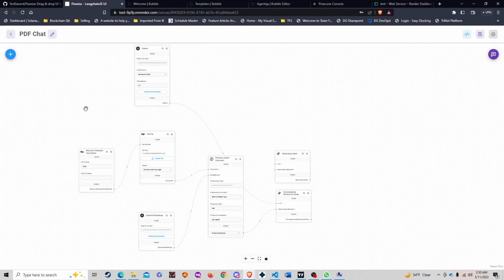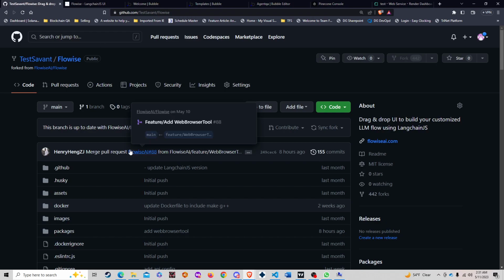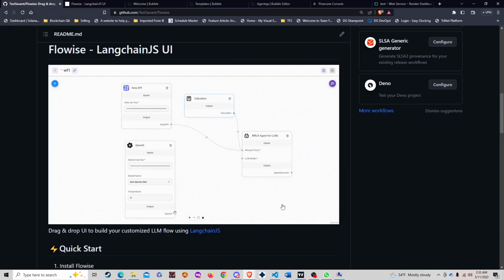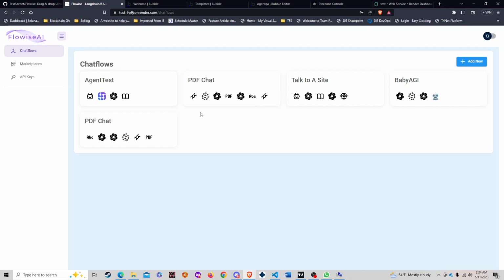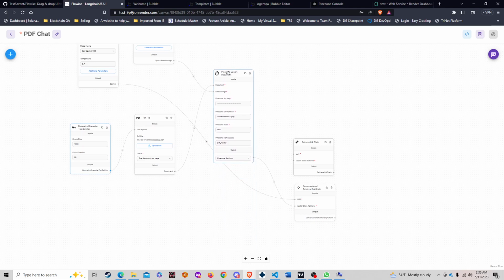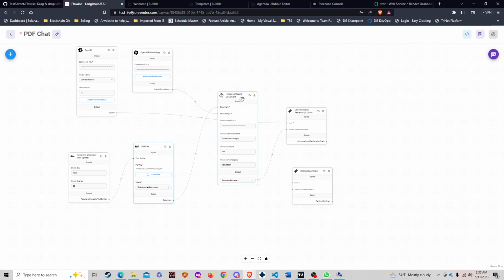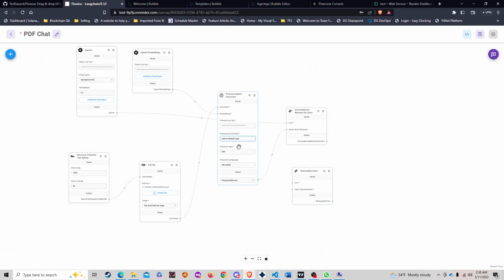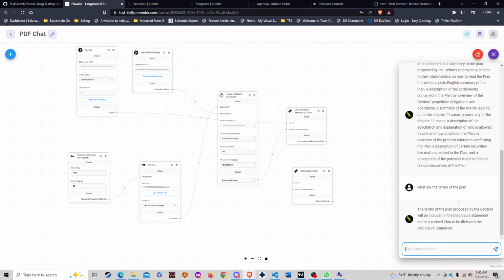How to LangChain + Flowise + Pinecone = AMAZING!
Join us in this deep dive as we unravel the power of LangChain LLM agents, Flowise - the cutting-edge visual LLM tool, Pinecone - the game-changer vector store DB, and the world-renowned OpenAI.

Harness the future of artificial intelligence and transform your digital world! We'll navigate through LangChain LLM agents, revealing how they are revolutionizing the AI landscape. Then, we'll unlock the potential of Flowise, a visual LLM tool that's making waves in the tech ecosystem.

But, we're not stopping there! Get ready to explore Pinecone, a dynamic vector store DB that's redefining the way we handle data. Finally, we'll demystify OpenAI, the pioneer that's shaping the future of AI technology.

Checkout my other video on how to Install Flowise

Whether you're an AI enthusiast, a tech-savvy coder, or a curious mind, this video is your key to understanding the interconnected world of advanced AI tools.

Remember, the future is not something that happens to us; it's something we create. So, let's create it together.

Get ready to embark on an exciting journey through the world of AI! 🚀🔥